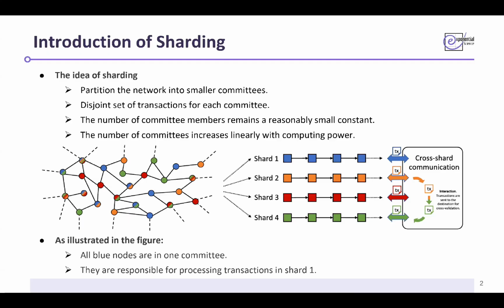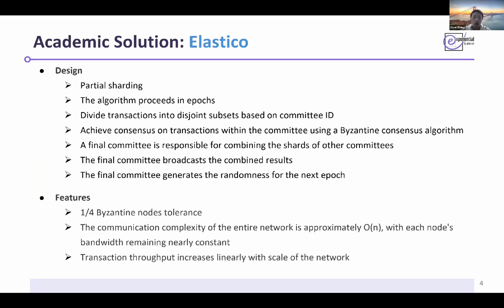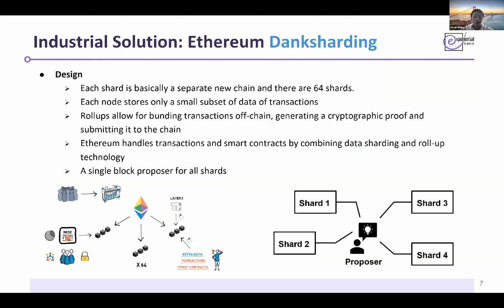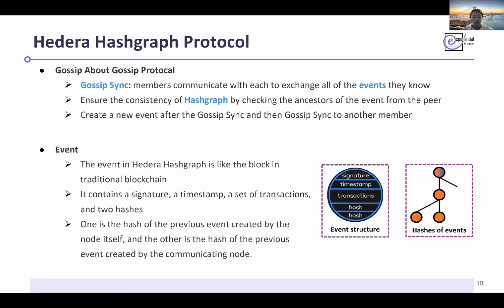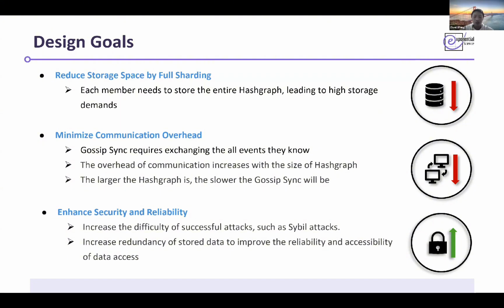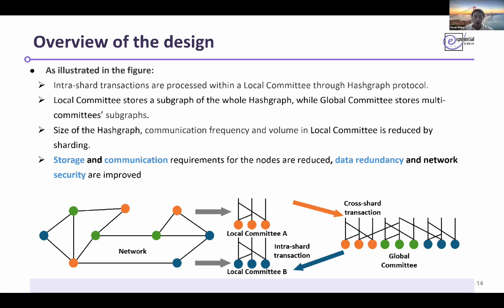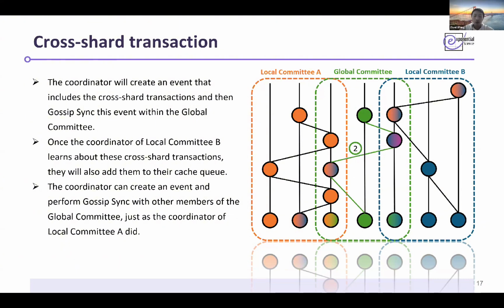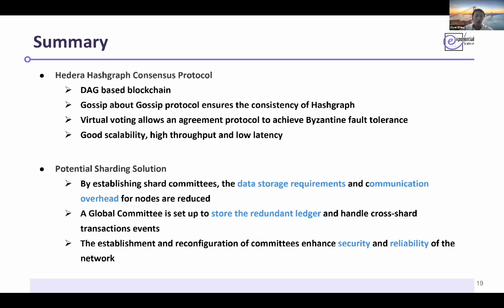Investigating Sharding: Advancements, Methodologies, and Adoption Potential by Ziwei Wang & Cong Wu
At this webinar, Ziwei Wang (Wuhan University) presents joint research with Cong Wu (University of Hong Kong) on advancements and methodologies in sharding within blockchain technology, with a focus on its potential adoption in Hedera. Ziwei highlights key features of the Hedera Hashgraph consensus protocol, including its DAG-based structure and the Gossip protocol, which ensures Hashgraph consistency, while virtual voting enables Byzantine fault tolerance.

The presentation also explores a potential sharding solution by establishing Shard Committees. This approach would reduce data storage requirements and communication overhead for nodes, thereby enhancing security and reliability in the network.